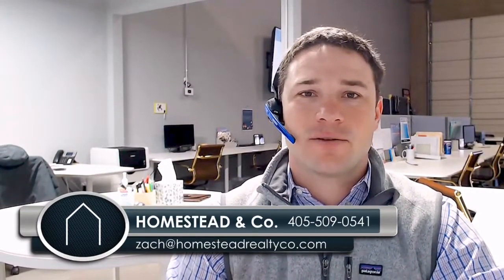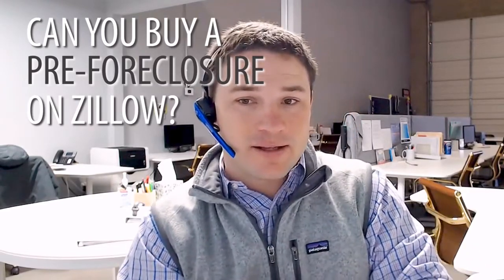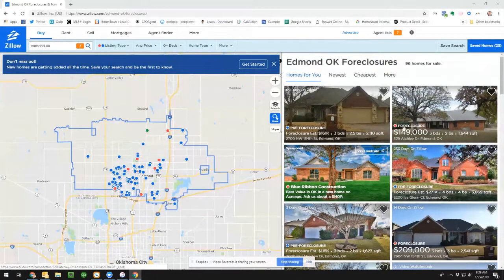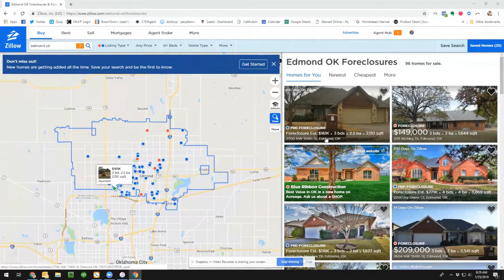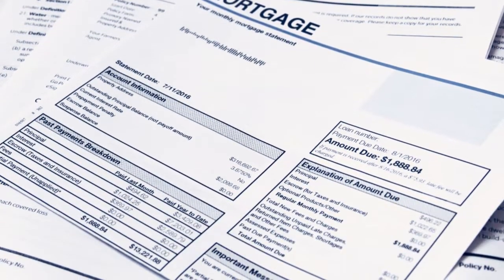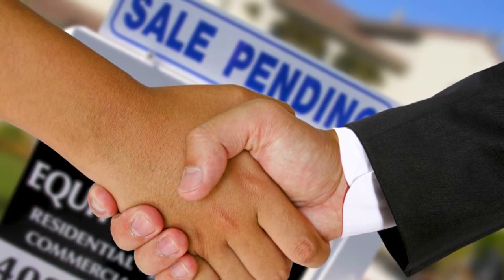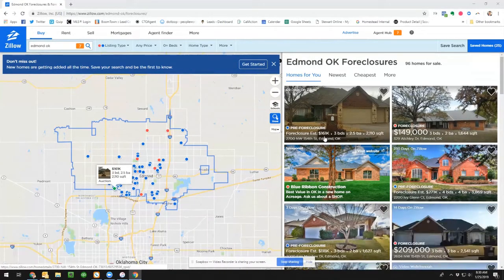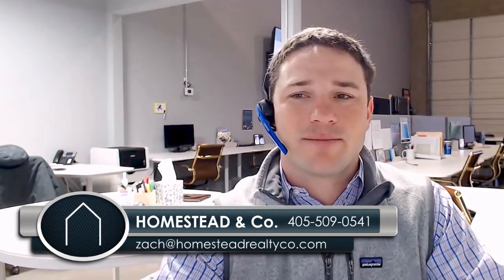Homestead & Co: Can You Buy a Pre-Foreclosure on Zillow?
Many people ask us about the “pre-foreclosures” that Zillow has listed on their site. They might look like a good deal, but there are a few things you need to understand about them. Pre-foreclosures are listed on the site, but they’re not listed for sale. In fact, they might not ever be listed for sale. To learn more about pre-foreclosures, watch this short video.

Looking to buy a home? Search all homes for sale

Looking to sell your home?